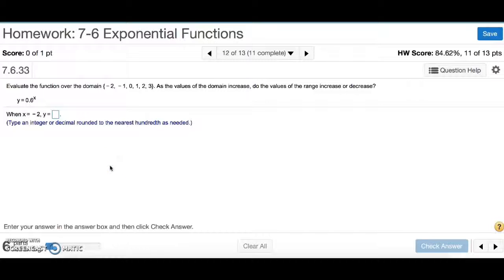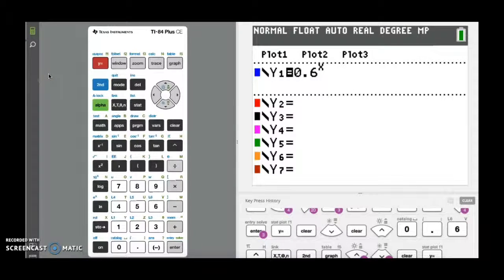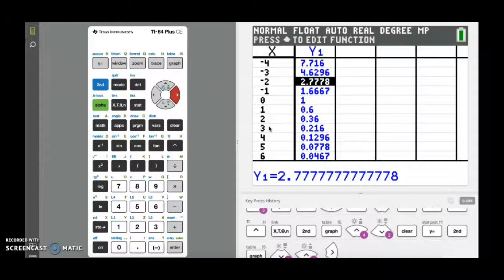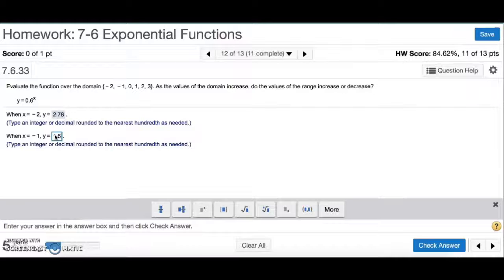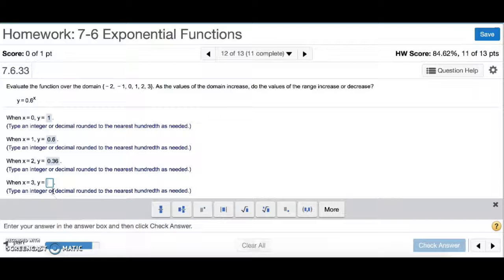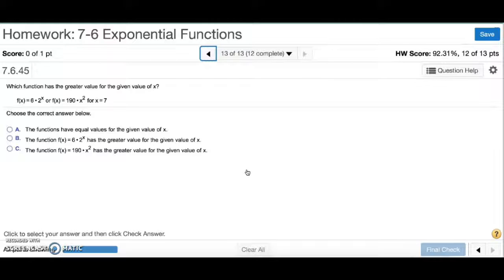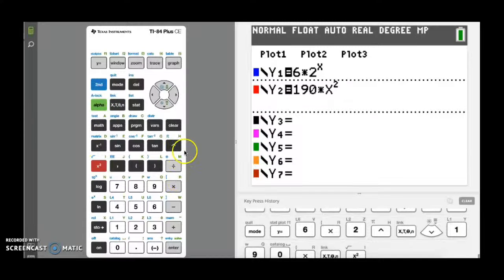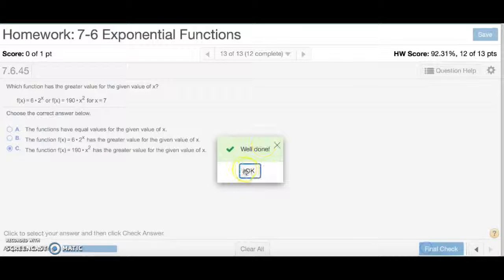Algebra 1: 7-6 Exponential Functions MathXL Pt2